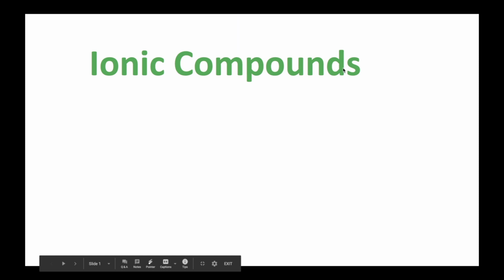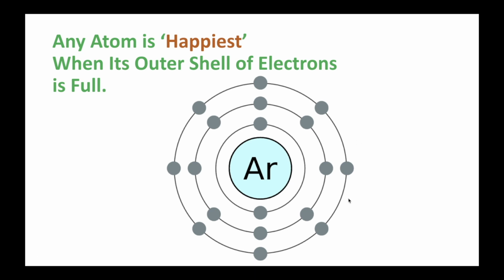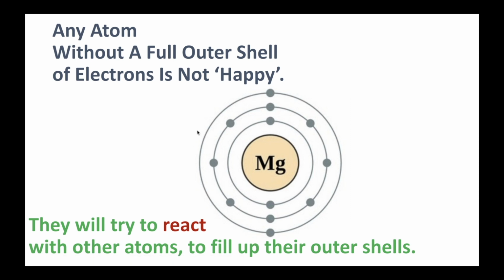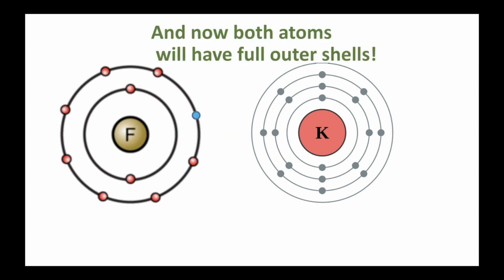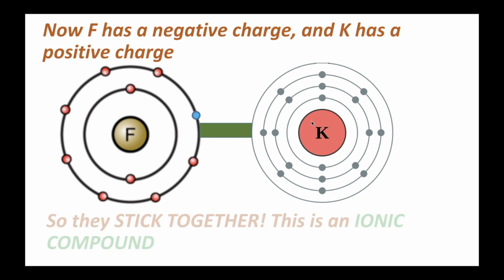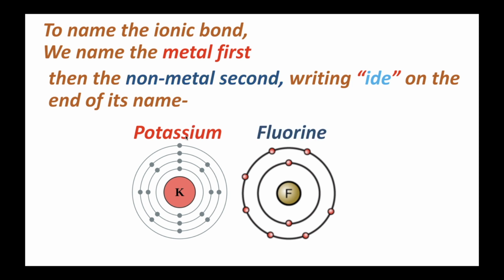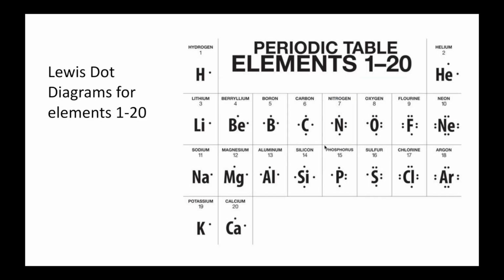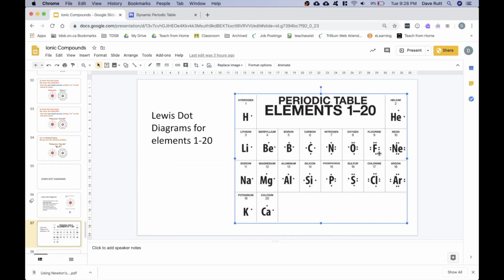Ionic Compounds -- Theory